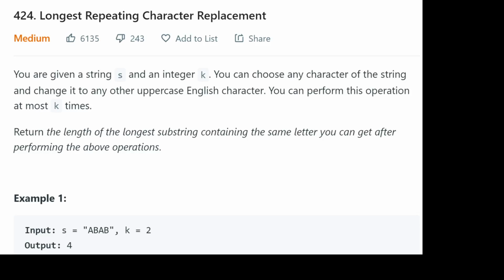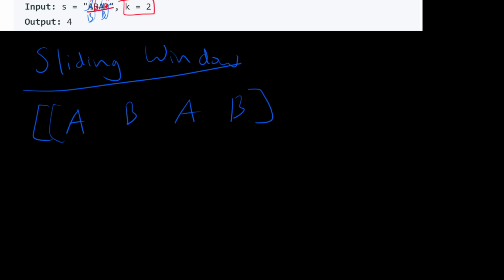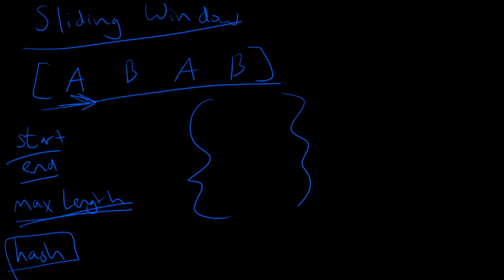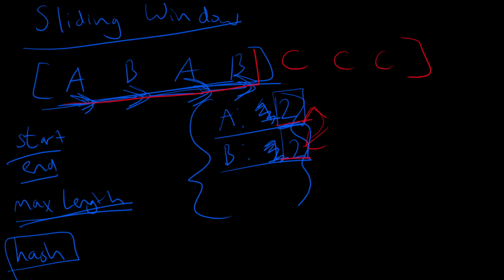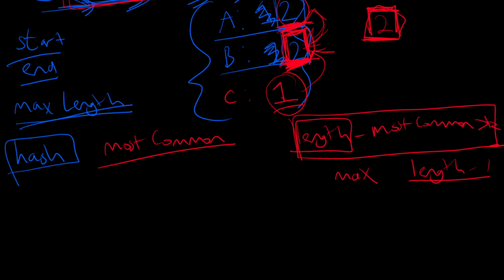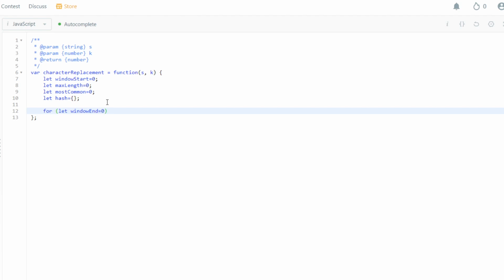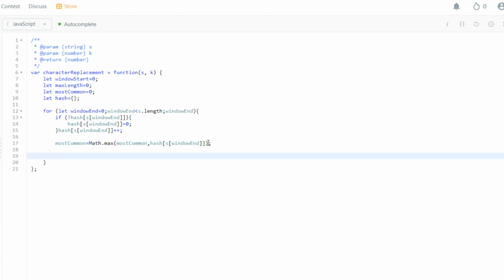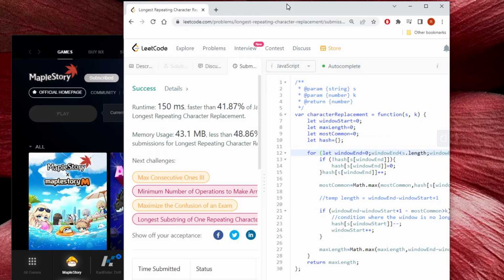Longest Repeating Character Replacement - Leetcode 424 - Javascript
Today, we're taking a look at longest repeating character replacement, a tricky question that sounds quite strange, but actually teaches a very important skill: sliding window!

0:00 Read the Problem
0:59 Drawing Explanation
5:54 Complexity  Analysis
6:36 Writing the Code